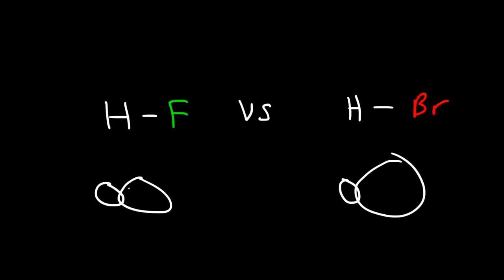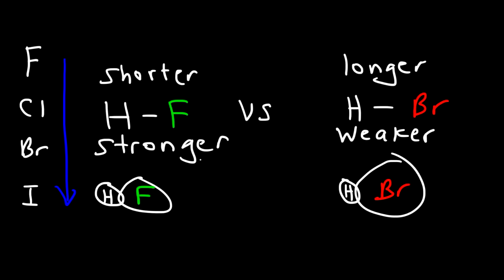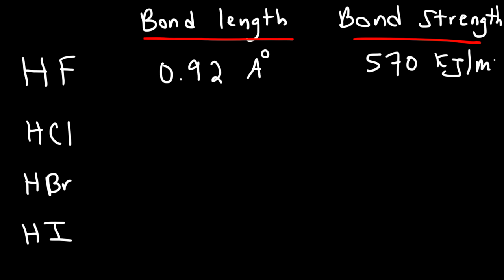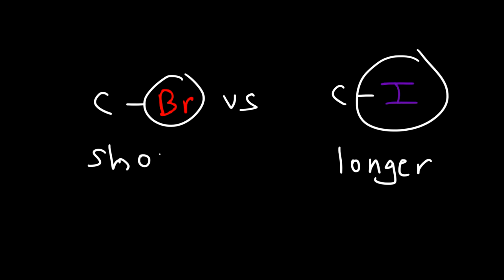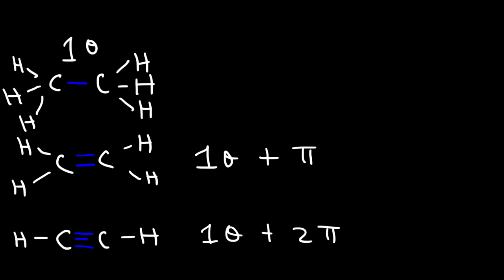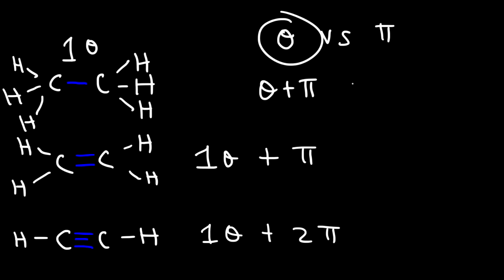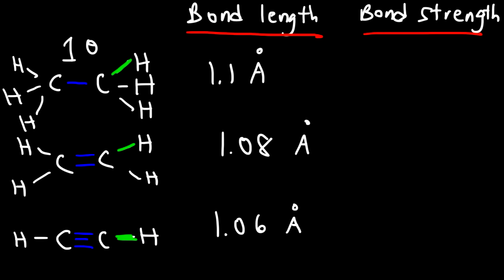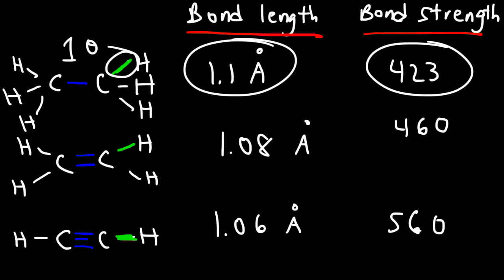Bond Strength and Bond Length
This organic chemistry video tutorial provides a basic introduction into bond strength and bond length of single bonds, double bonds, and triple bonds.  It also discusses the relative strength of sigma bonds and pi bonds.